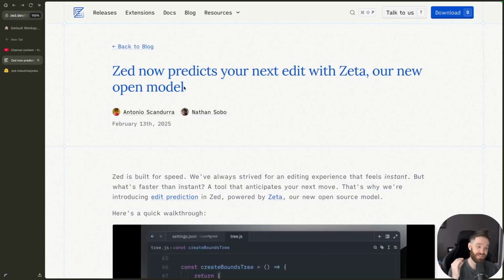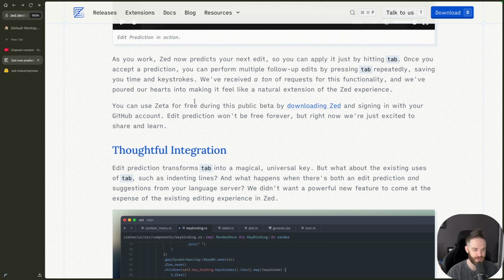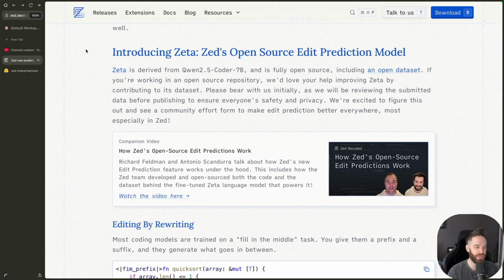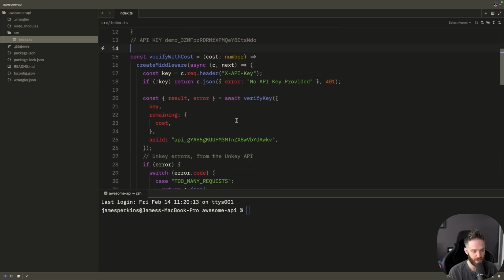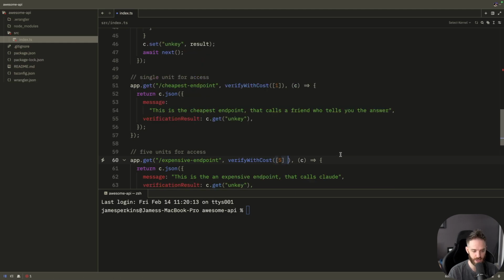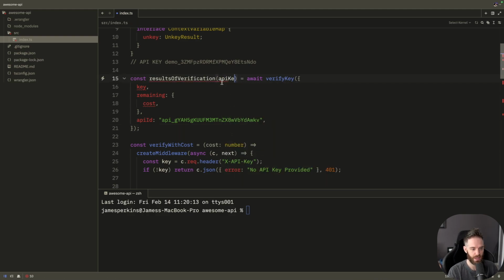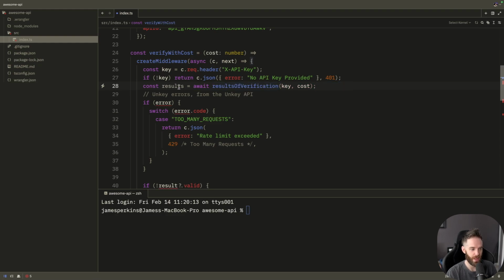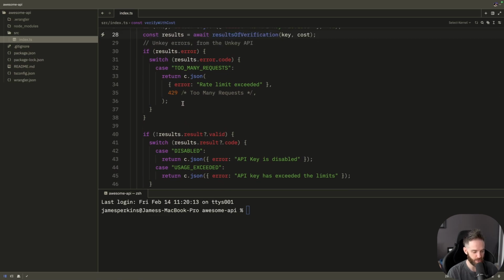ZED can predict your NEXT move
Check out Zed's new edit predictions, it's soo good even my CTO loves it.